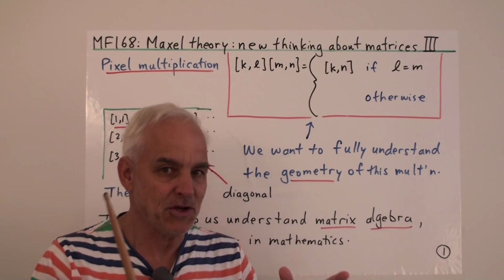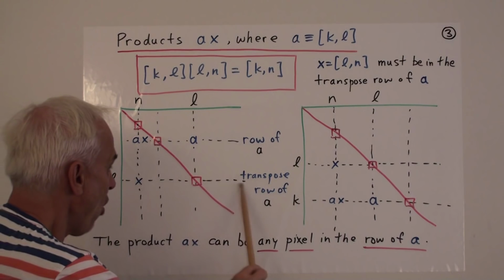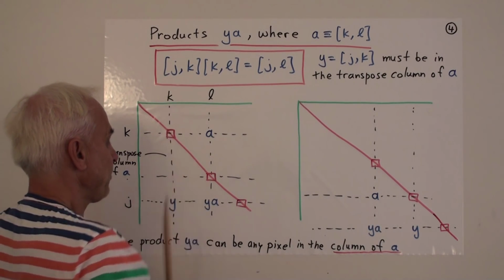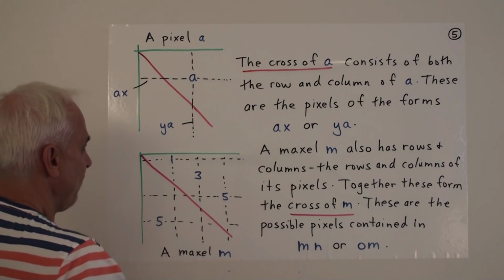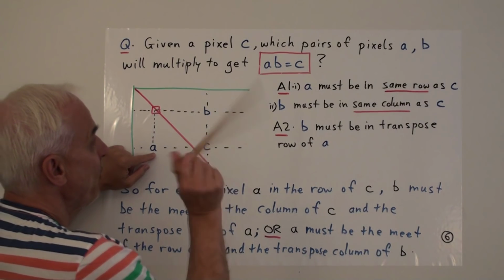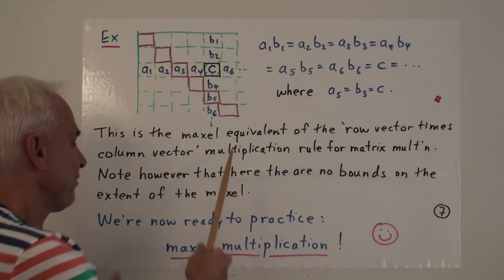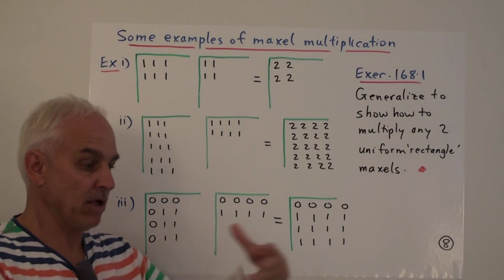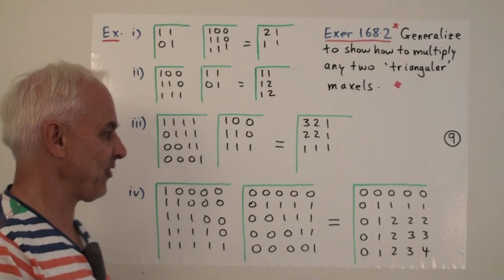Maxel theory: new thinking about matrices III | Data structures Math Foundations 168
The algebra of maxel multiplication underlies much of linear algebra, although this orientation is a somewhat novel one. To understand this  well, we need to investigate how the geometry of pixels determines their multiplicative properties.

This will give us new insights into matrix algebra.